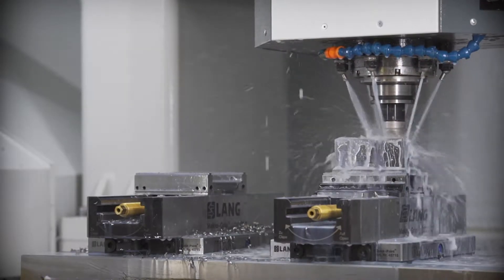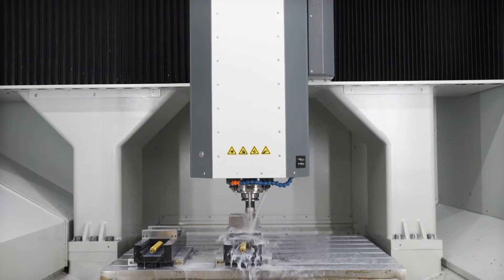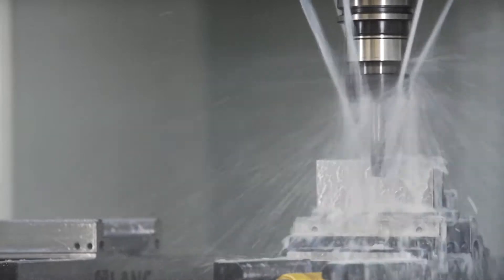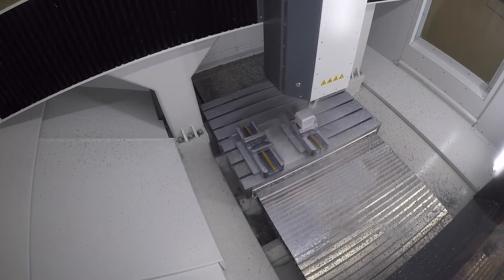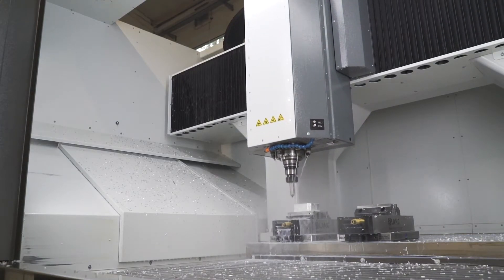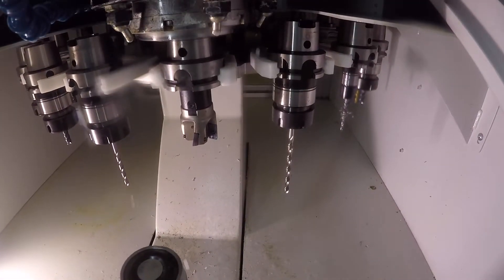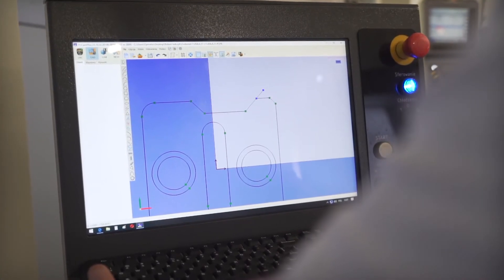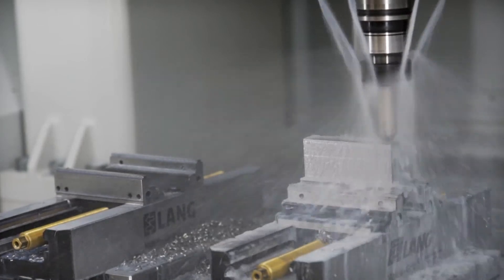Capabilities of Kimla CNC Milling Machines | Daltons Wadkin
Kimla manufacture heavy duty CNC routers, knife systems and waterjet machines for industrial use, prototyping and educational use. Powered by Dynamic Vector Analysis (DVA) system for smooth regulation of the feed speed for exceptional finish at high speeds. Daltons Wadkin is the sole agent for Kimla in the UK and Ireland